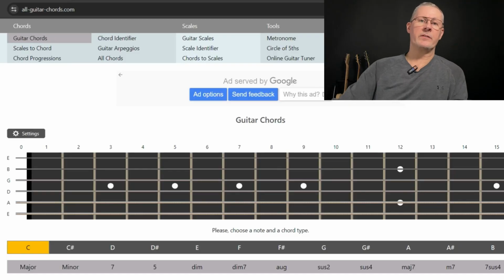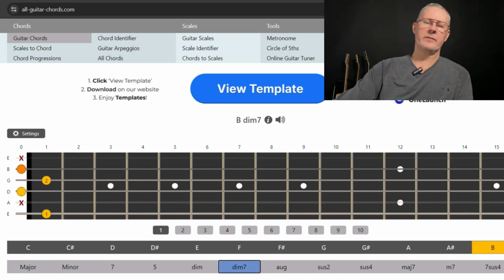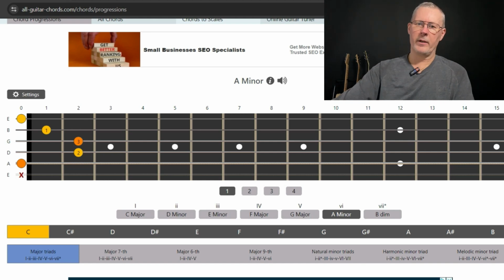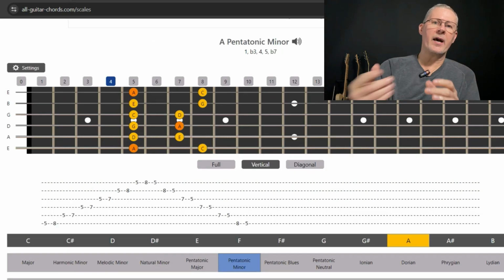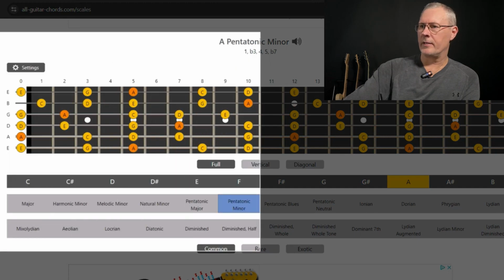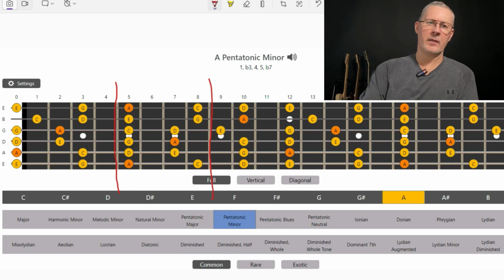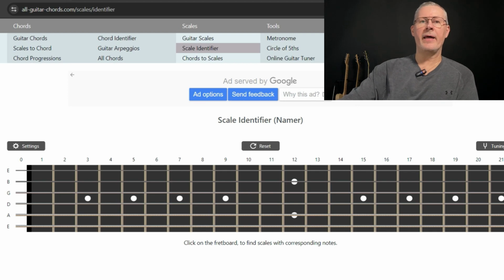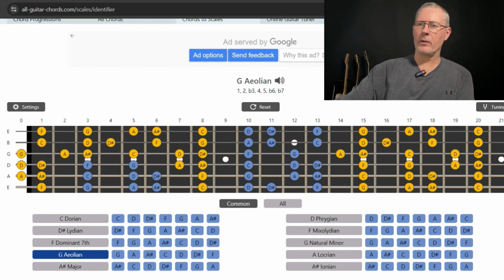This Site Will HELP You Master the Fretboard!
🎁 The Lead Guitar Reference Guide + Weekly Insights (Free)
Get my free Lead Guitar Reference Guide — plus weekly insights to help you understand your guitar with clarity and confidence, so you can know your fretboard, train your ear, and play what you want.

Today I want to show you an Amazing Website all about Chords, Scales, and anything related to guitar and guitar theory. I have used this site for many years personally and for teaching purposes.

Since i've had my YouTube channel, I have used this site to show chord and scale diagrams as well as how to visualize the fretboard and be able to really see the breakdown for any Chords as well as the Major, Minor, and Pentatonic scales. This site is also great for learning the Diatonic Chords within any Key. It is great for learning your Mode scale Patterns as well as learning your CAGED Shapes on guitar. I love this website and have used it in many of my videos. I hope that you will take advantage of this website and start using it to up your guitar game and knowledge and most of all, have the ability to really navigate and master the fretboard.

Video Content
0:00 Ultimate Guitar Website Intro.
0:22 Guitar Chords Section.
2:58 Chord Progressions Section.
5:23 Guitar Scales Section.
8:46 My Story - How I taught myself to play Lead Guitar all over the fretboard prior to Internet and YouTube.
12:29 Scale Identifier Section.
15:02 My encouragement to you!